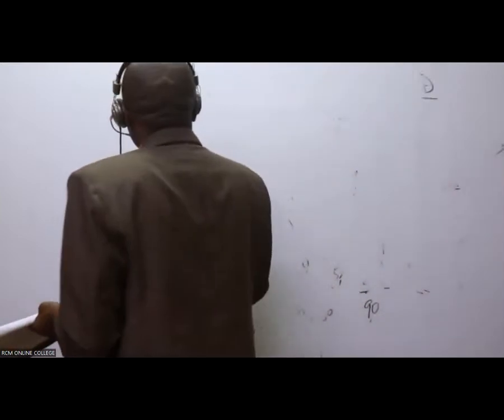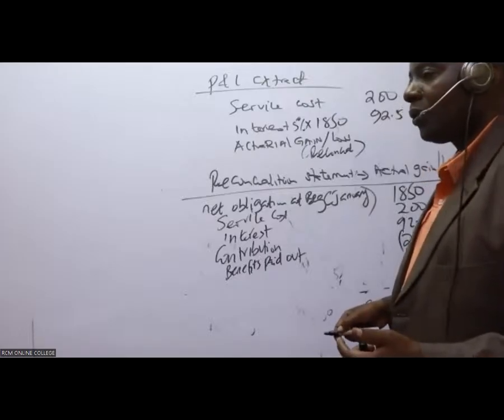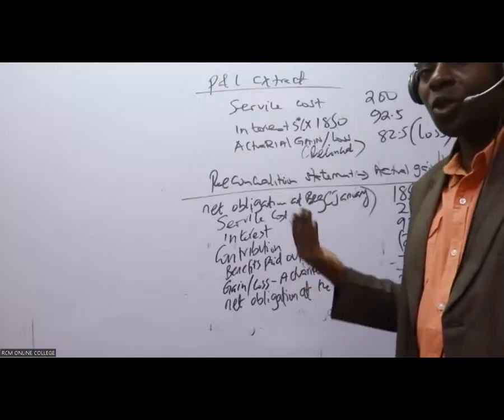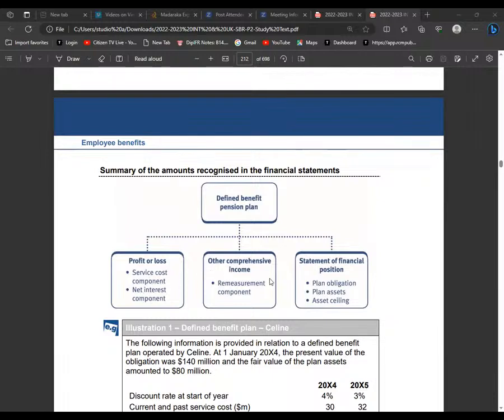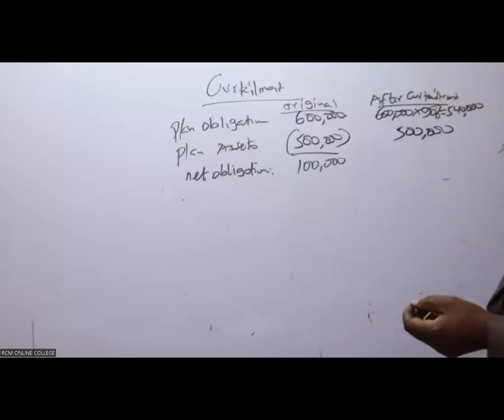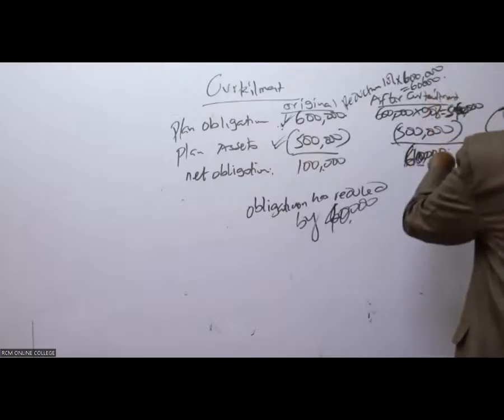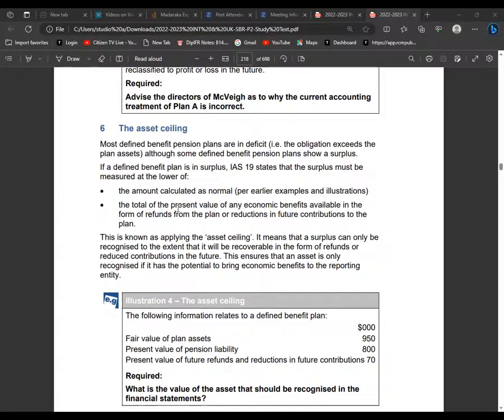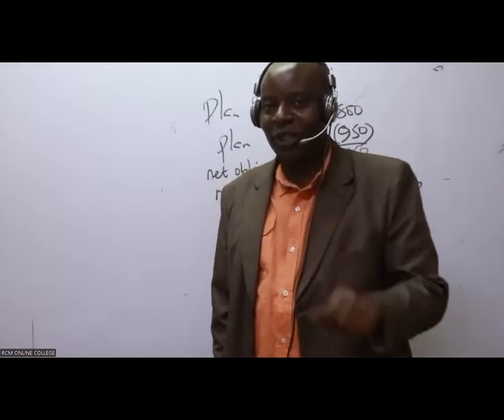AFR-Employees Benefits-CPA KENYA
RCM is here to walk with you step by step until you pass!
 Fees from as low as Ksh 4,800 per paper online / Ksh 7,000 physical